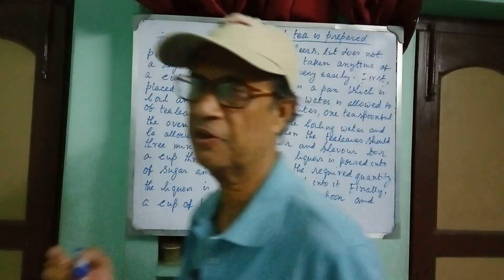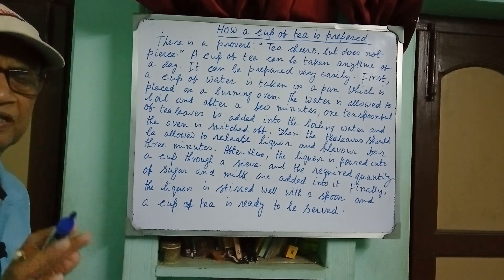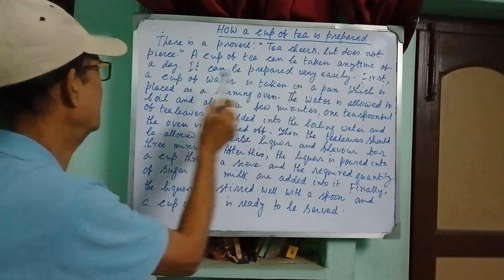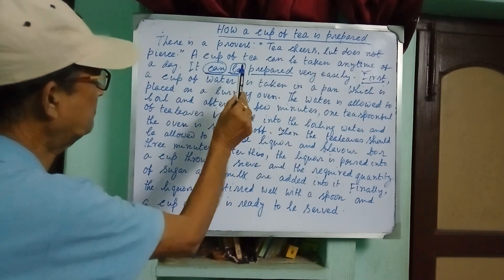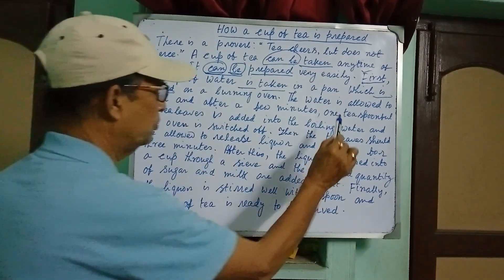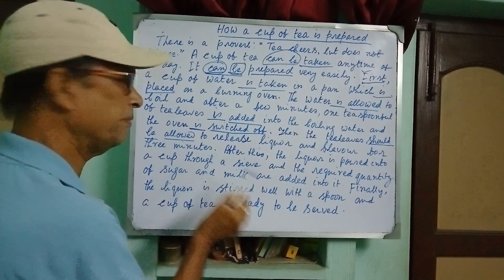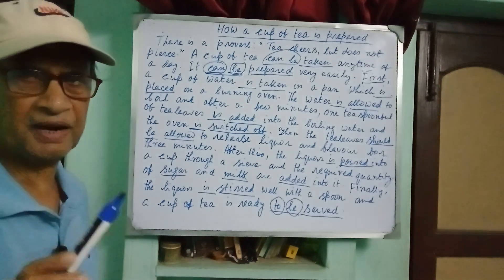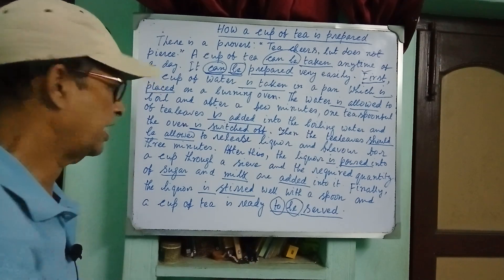Writing a paragraph on How to prepare a cup of tea@EnglishGramma946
Hi,
I am a retired teacher of English from a reputed school of Krishnagar Nadia West Bengal India. I served the institution for 37 years.